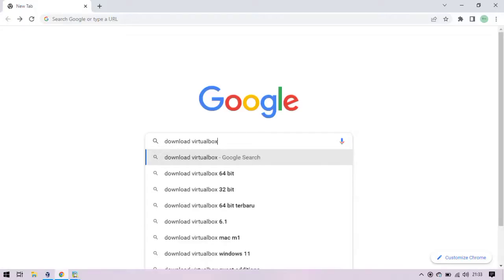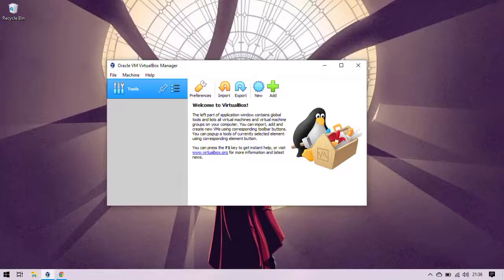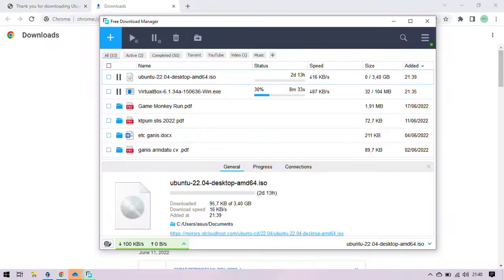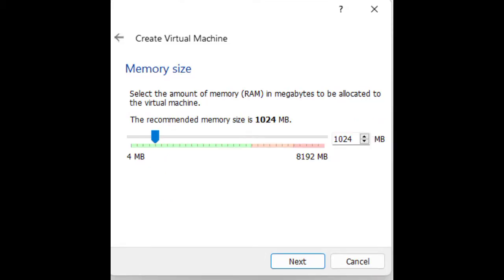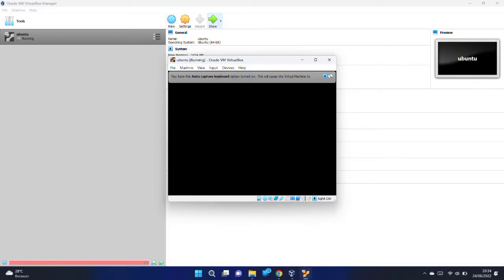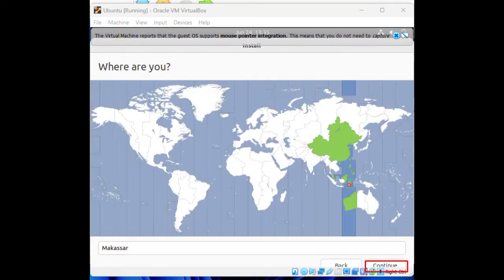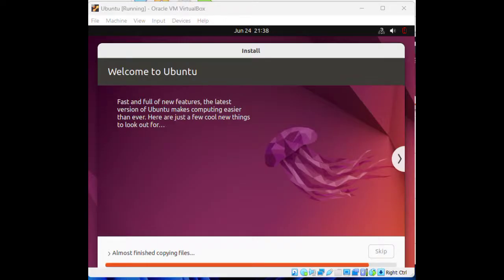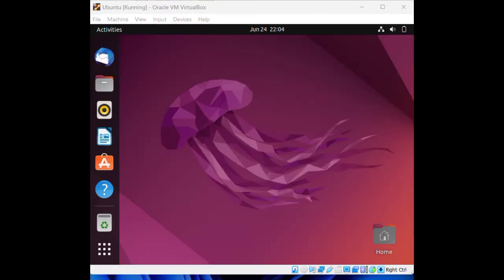How to Install Ubuntu Desktop 22.04 LTS in virtual box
Link download Ubuntu Desktop ISO file